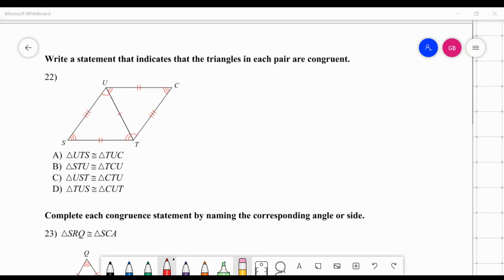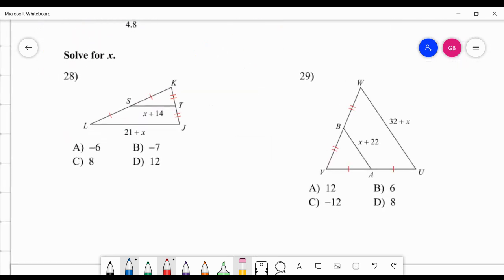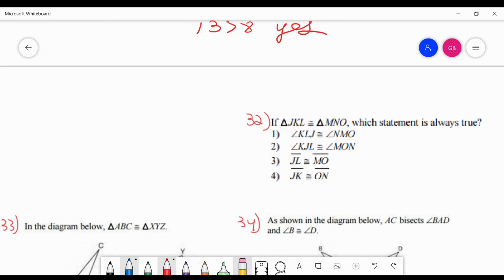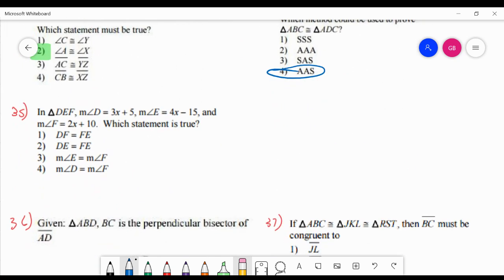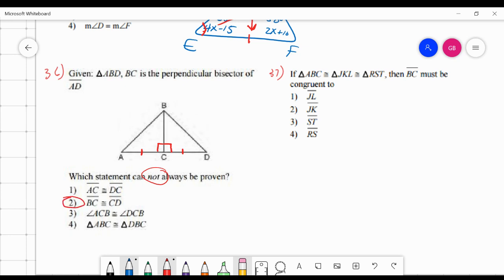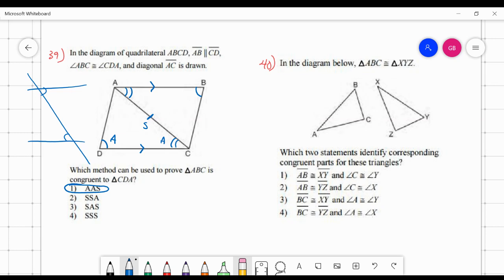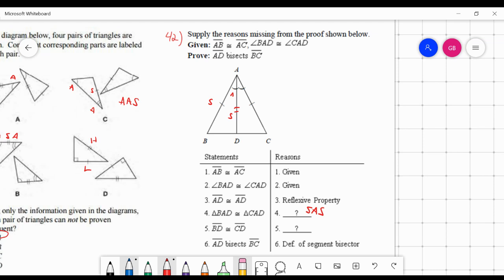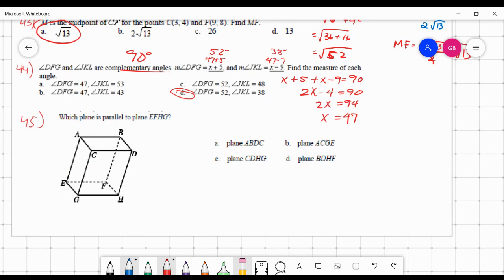KEY Geo Fall Final Review #22-45